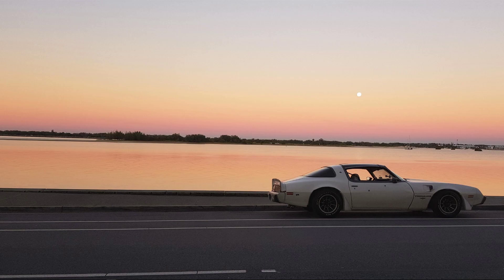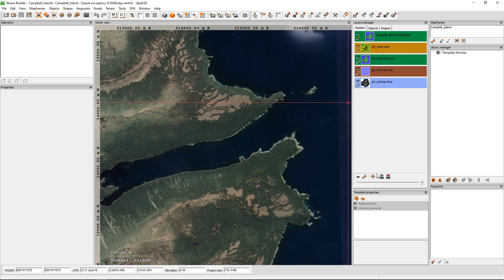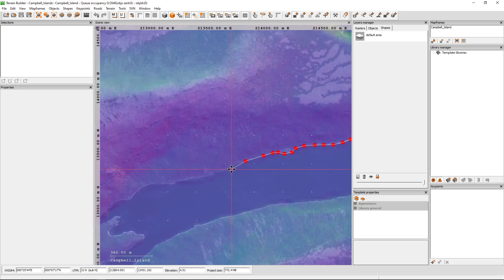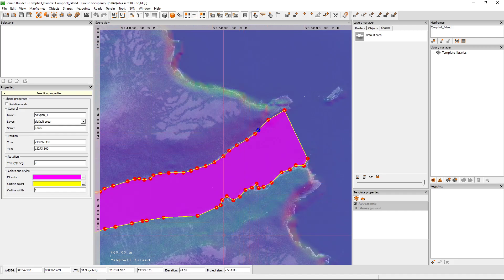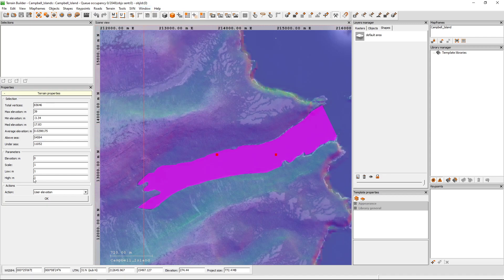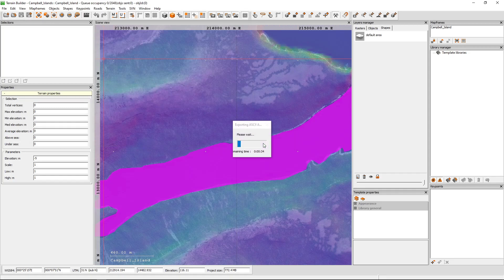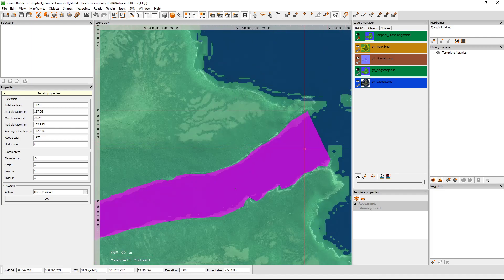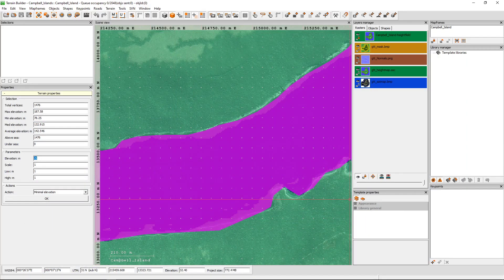dayz terrain builder lower water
How  to lower your water level or landscape inside terrain builder